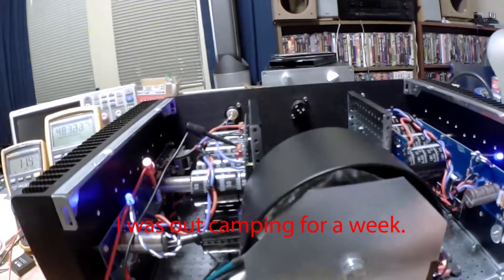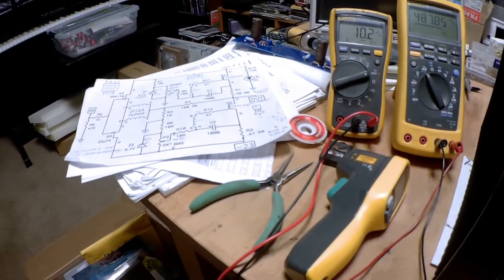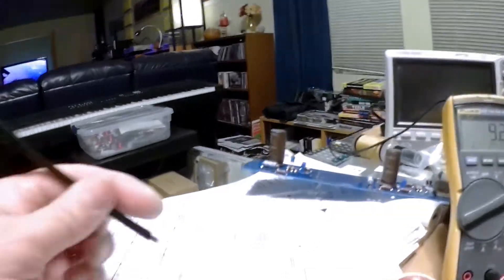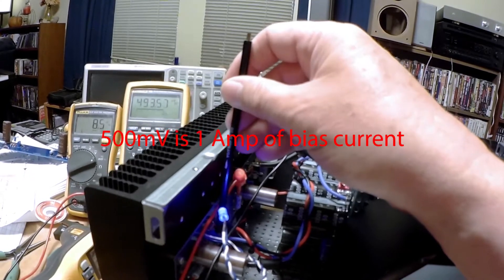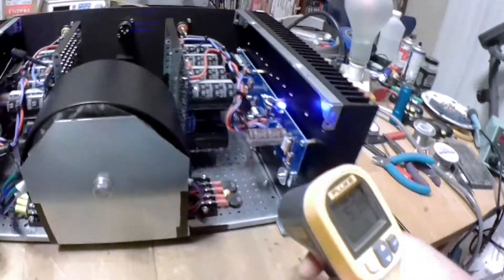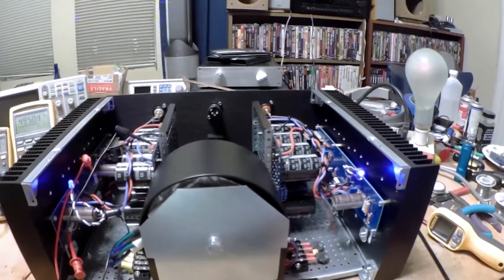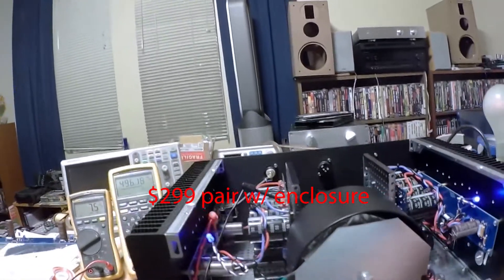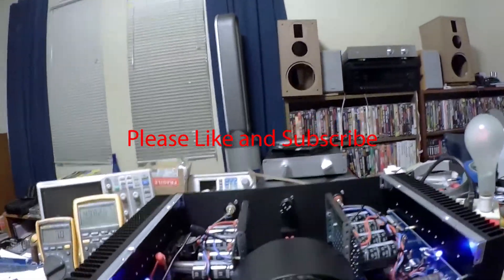Robert Builds the Nelson Pass F6 Amplifier part 10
I am still dealing with some issues on the amplifier. Here I discuss biasing the F6 amplifier and how it is different from conventional amplifiers.